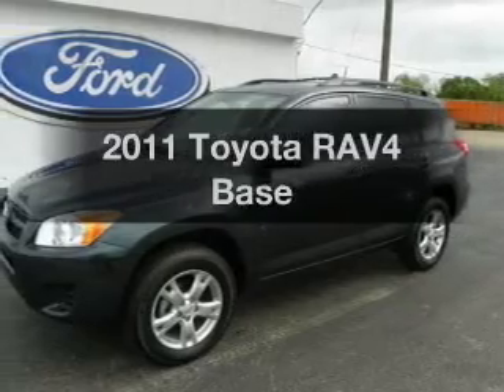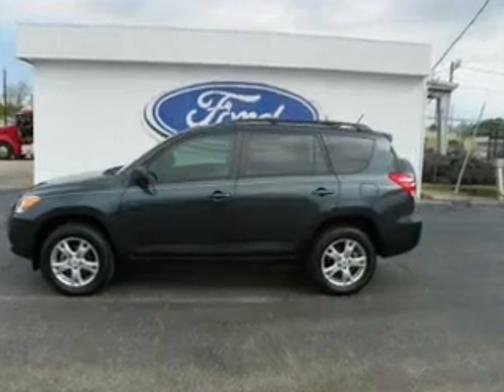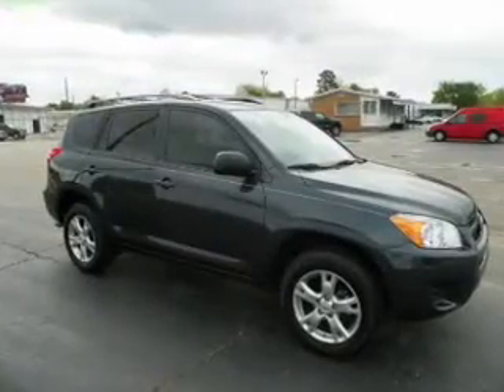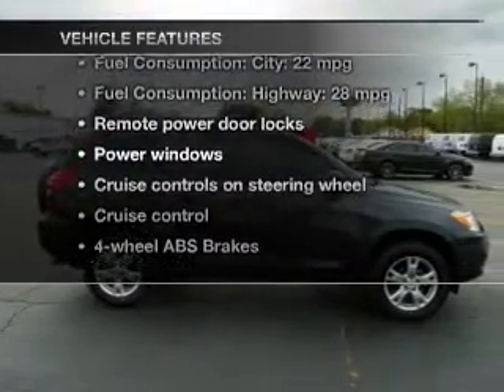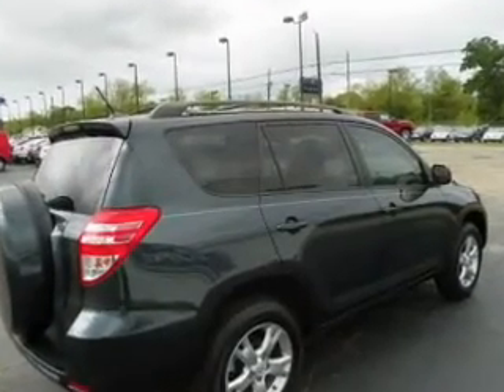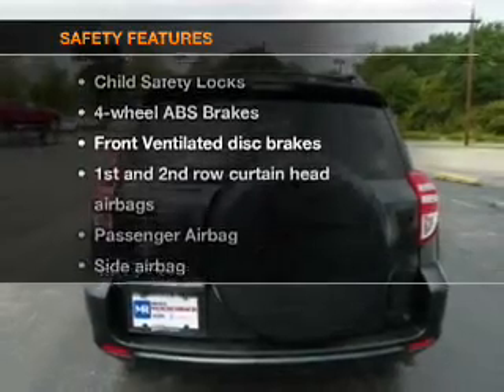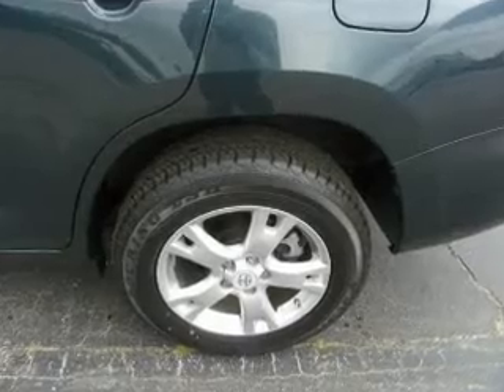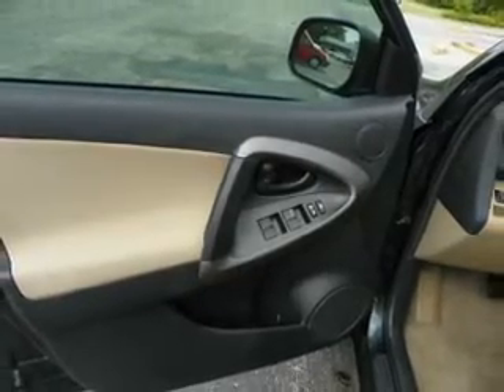2011 Toyota RAV4 - Florence SC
Year: 2011
Make: Toyota
Model: RAV4
Trim: Base
Engine: 2.5 liter inline 4 cylinder 16 valve
Transmission: 4-Speed Automatic
Color: Pyrite Mica
Mileage: 41406
Address:
600 N Coit St